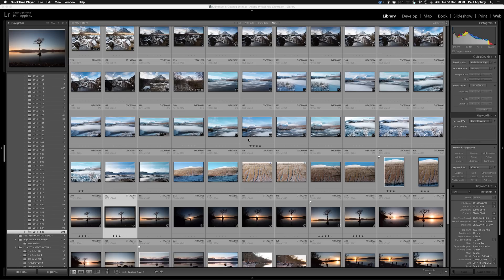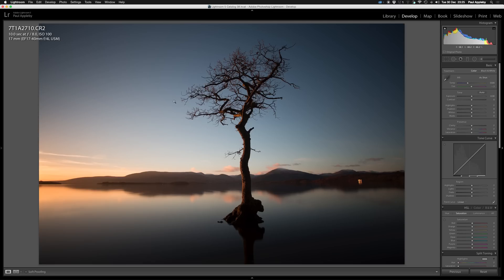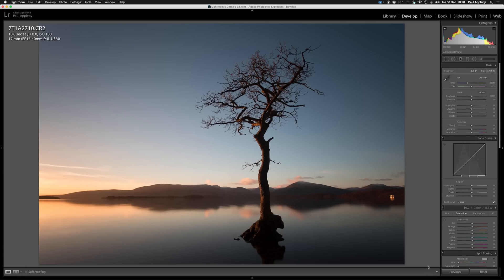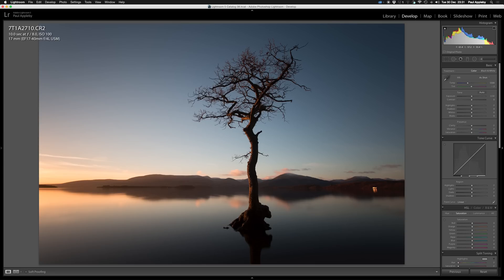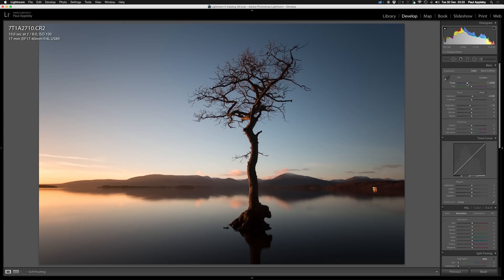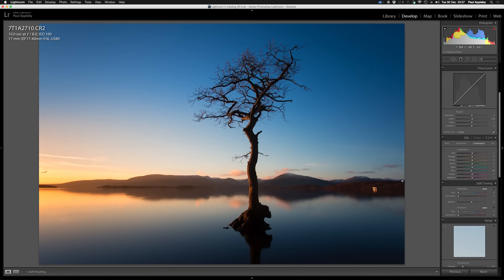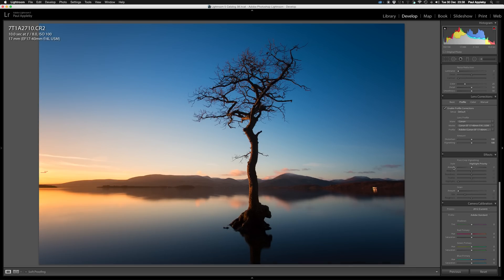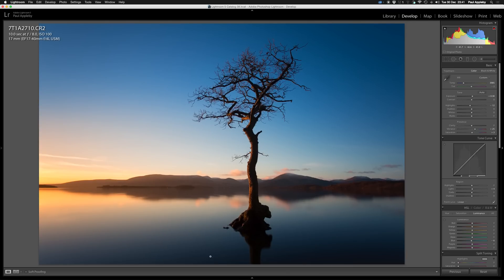Editing Photos in Lightroom 5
Paul Appleby Photography

A show-and-tell of my basic editing regime with Lightroom.